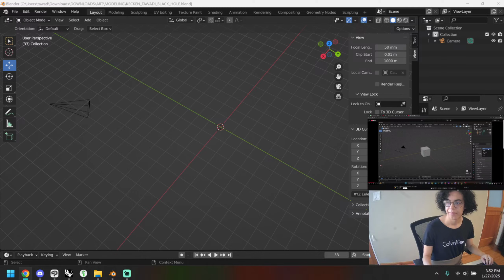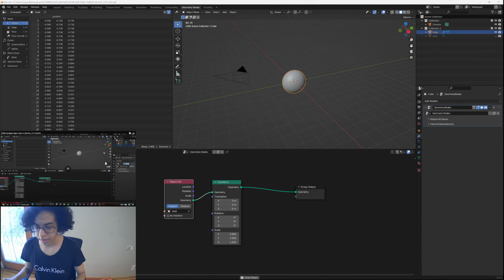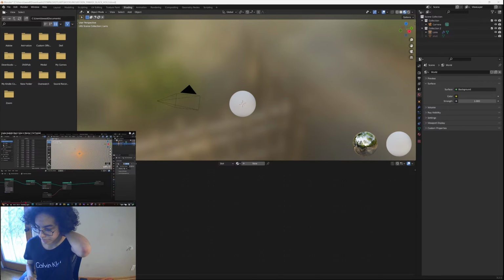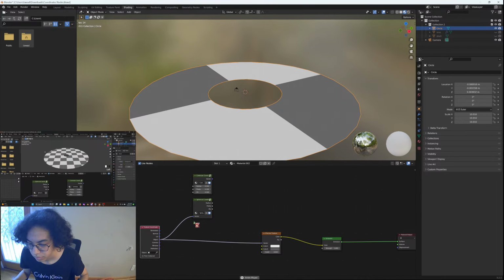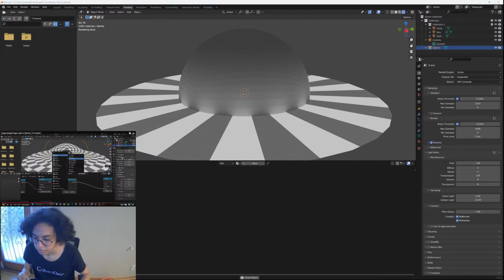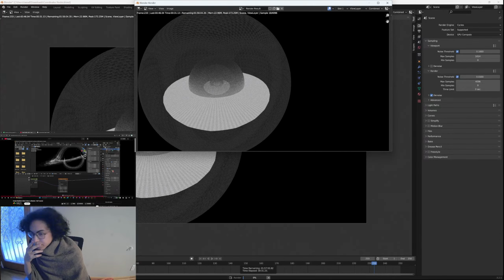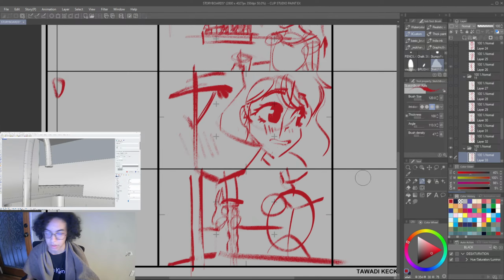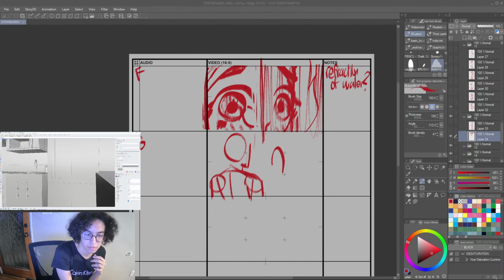art review/creation part l